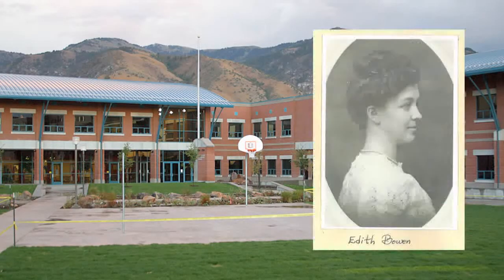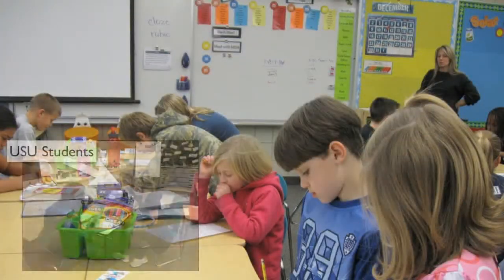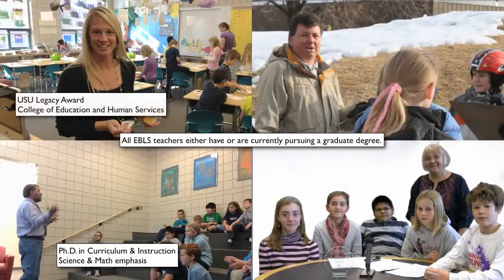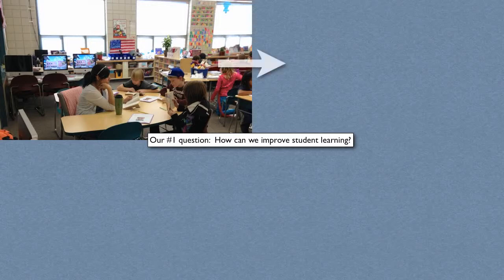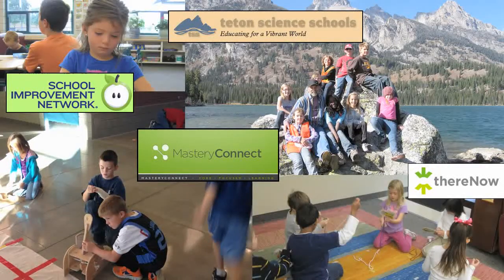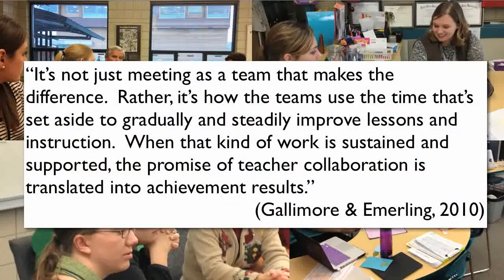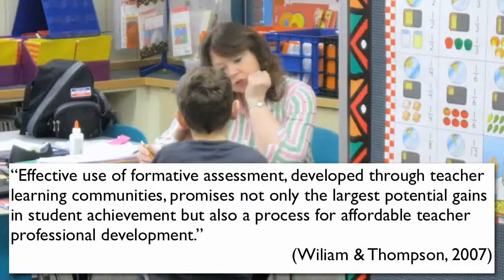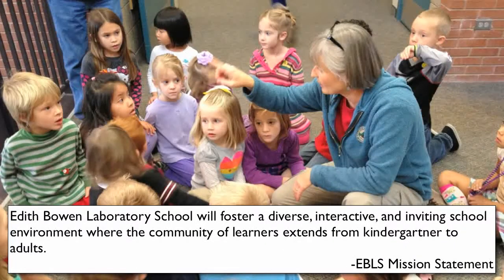EBLS Overview: School-Wide Infrastructure for Student Success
Edith Bowen Laboratory School
Logan, Utah